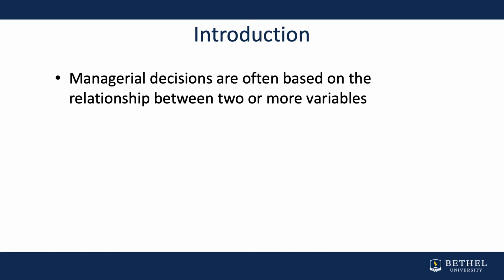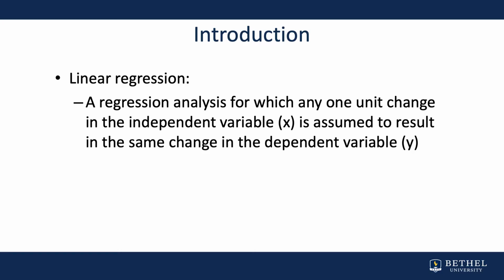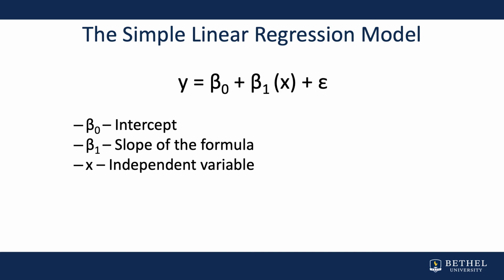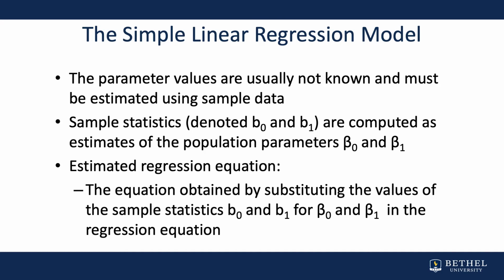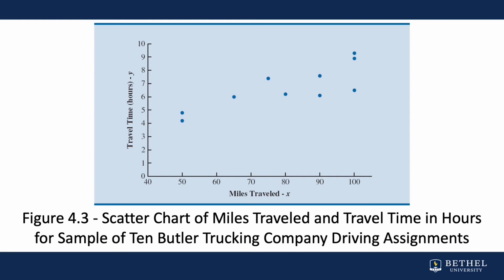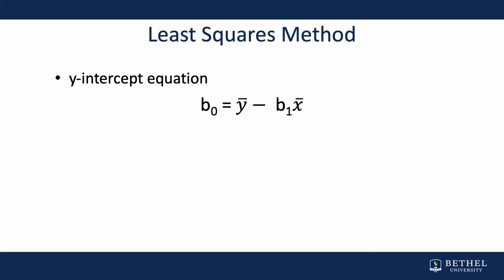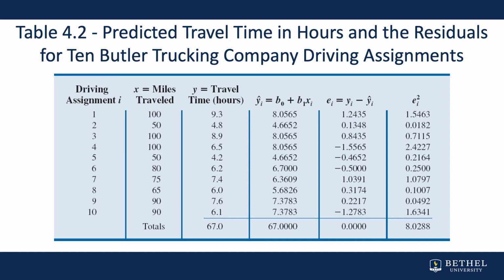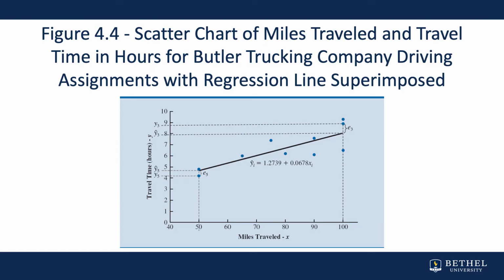Linear Regression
BUSN315
CAPS
Business Management
Bethel University
2020